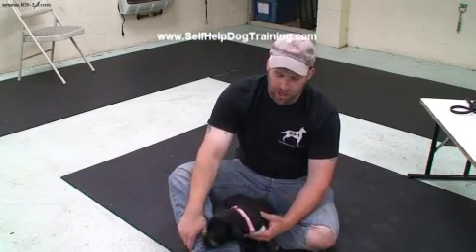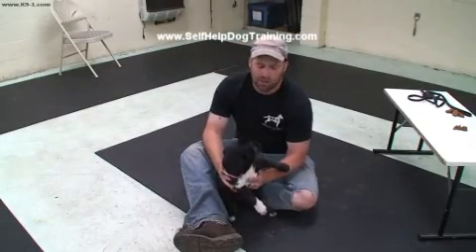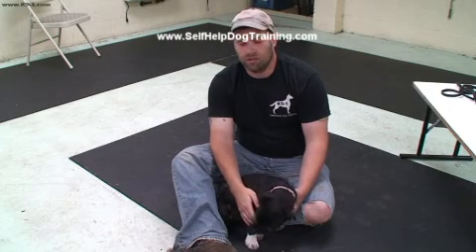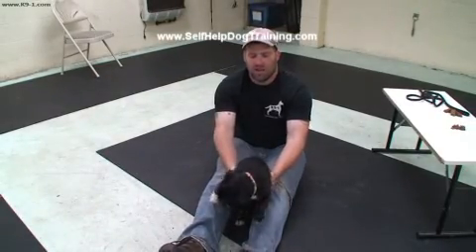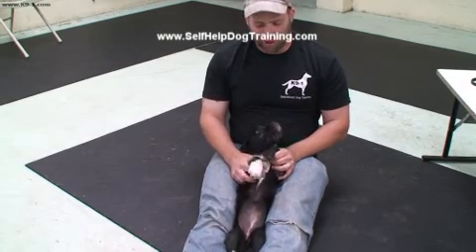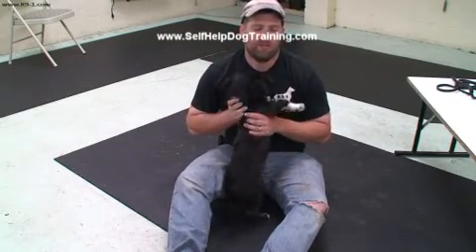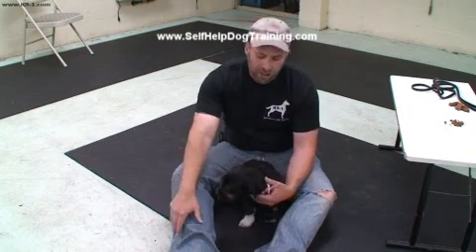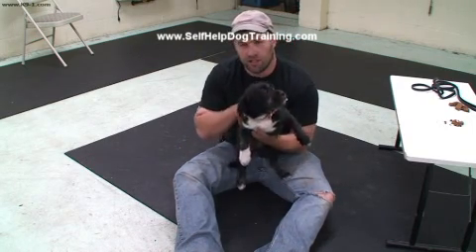Puppy Massage with Dixie